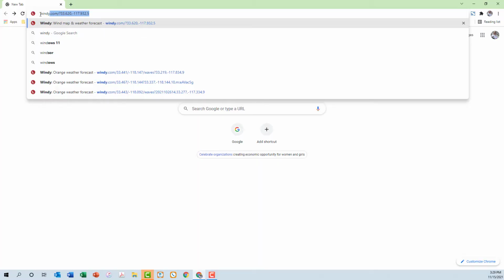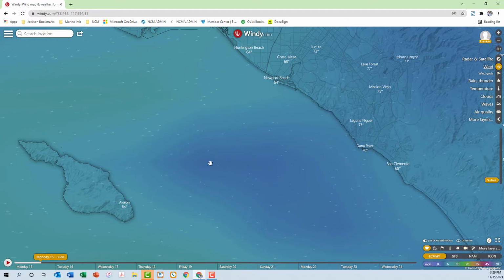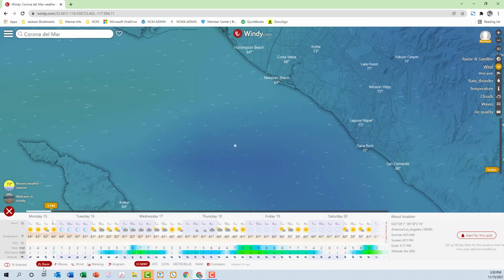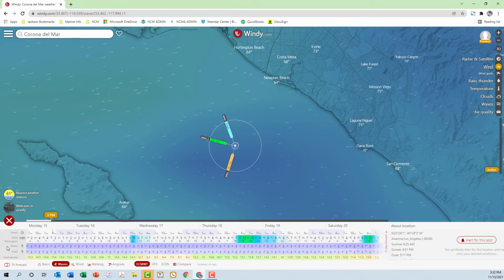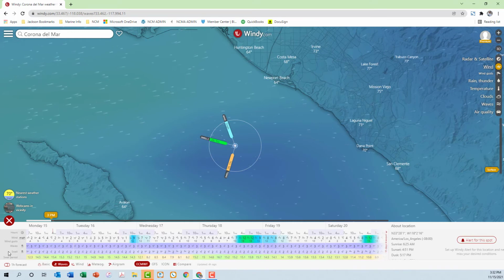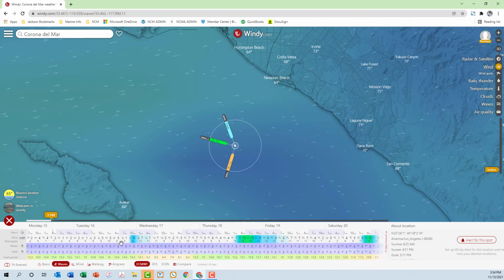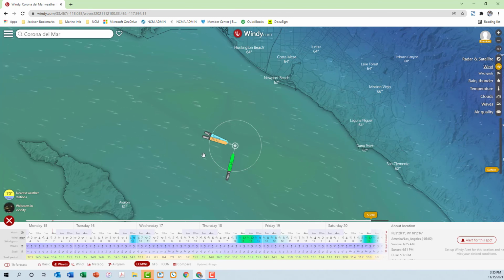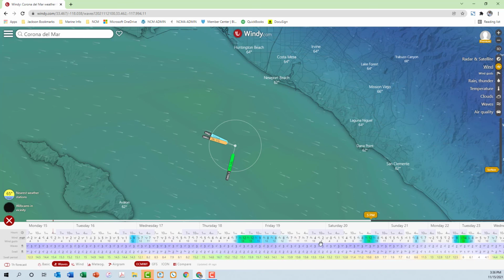Marine Weather Forecasting - Windy.com Tutorial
How to check marine weather conditions in your area before you go boating.